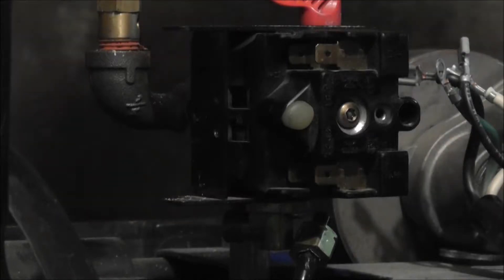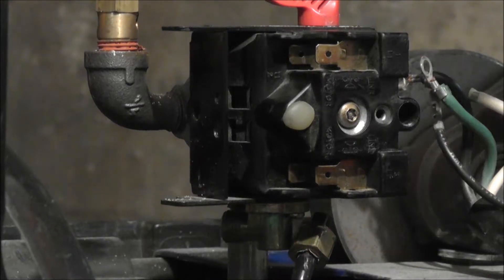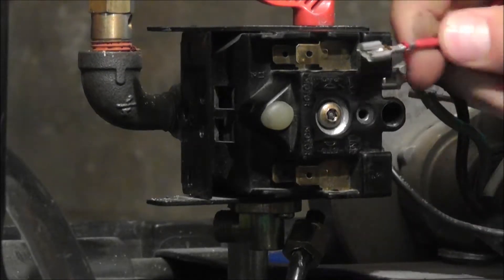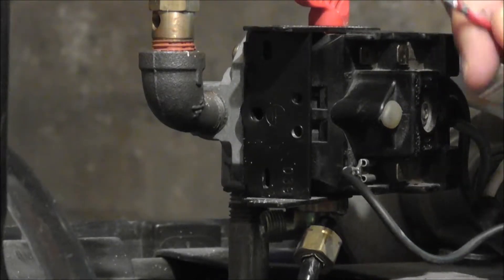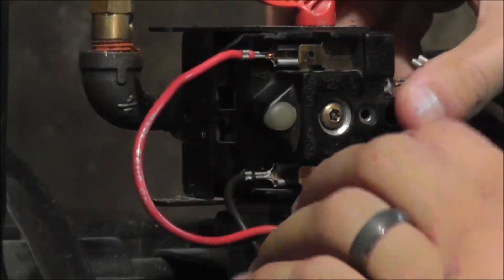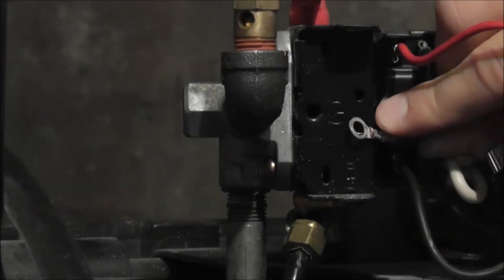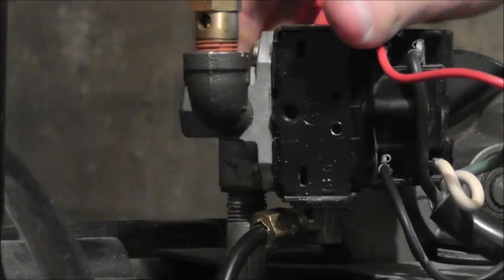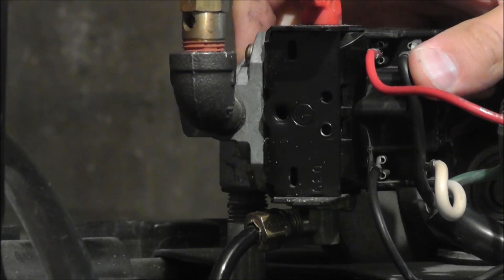How to Wire a Campbell Hausfeld/Husky Pressure Switch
Short instructional video on how to wire a popular Condor Pressure Switch used on many Husky and Campbell Hausfeld compressors.